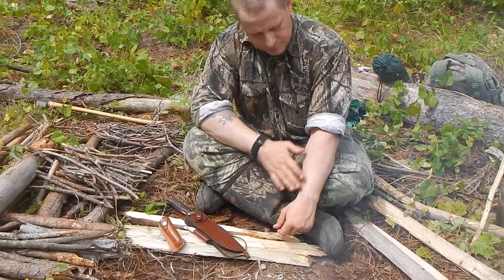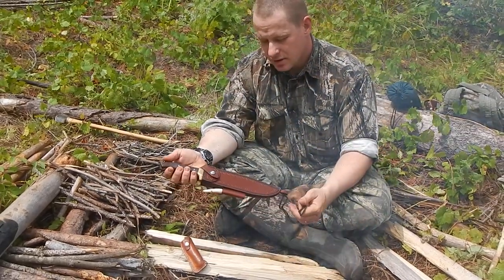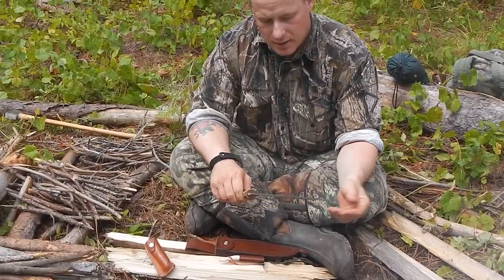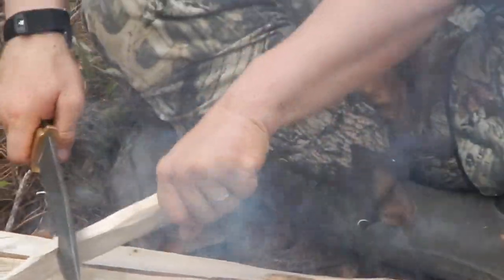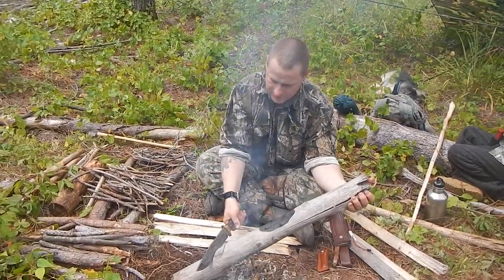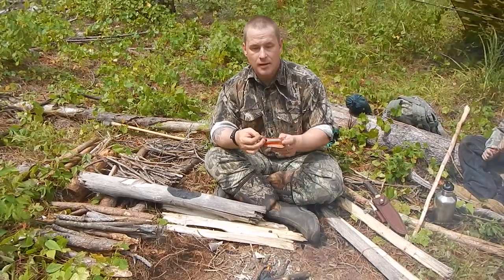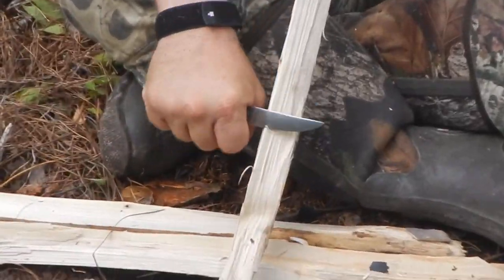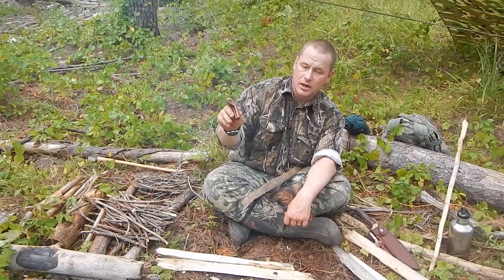MAXPAX Knife review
Talking about a couple of knives I received from a good smith in Italy